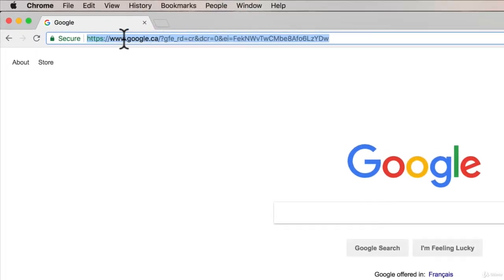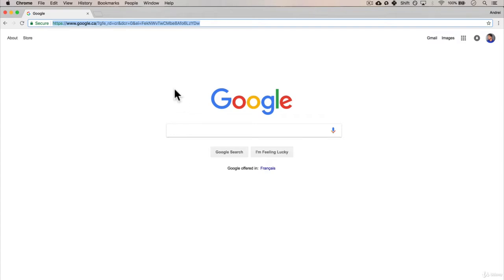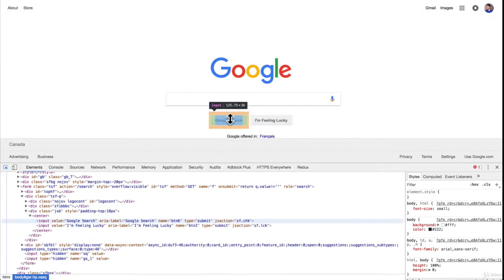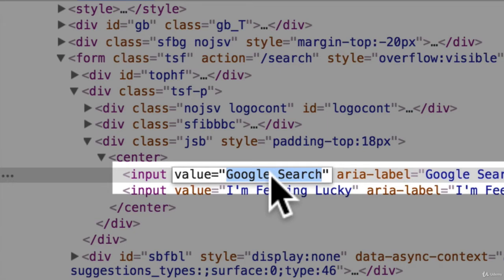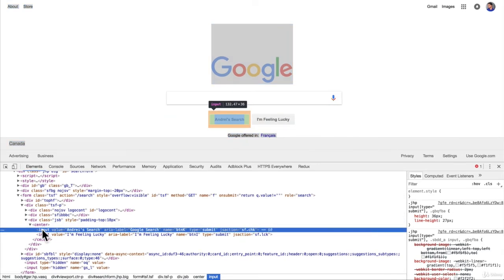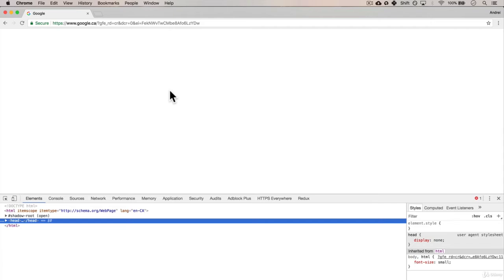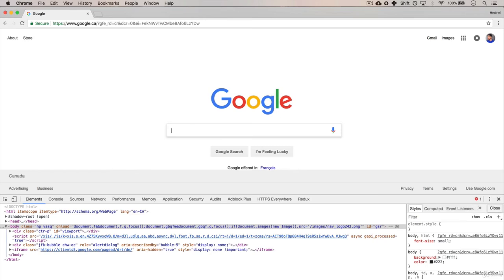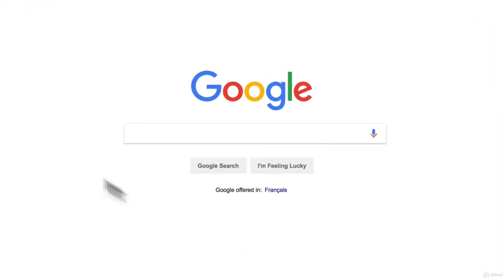Breaking Google.Web Development Course